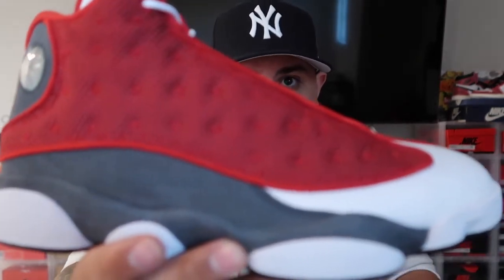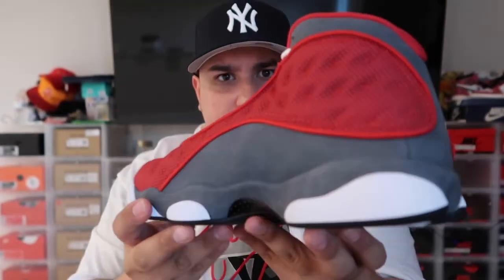jordan red flint 13s On feet & Review